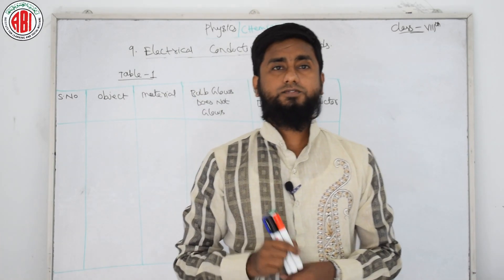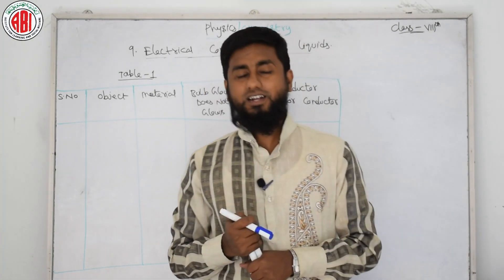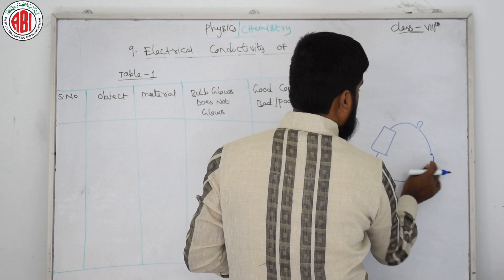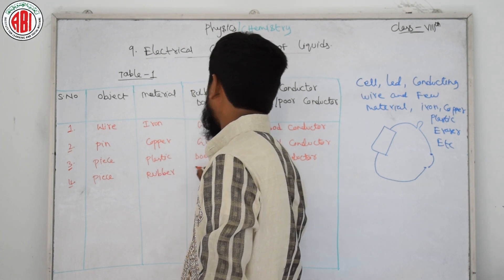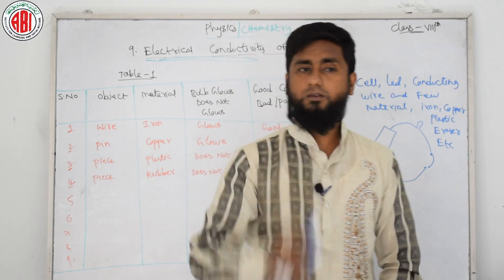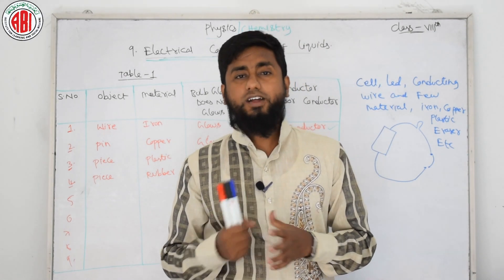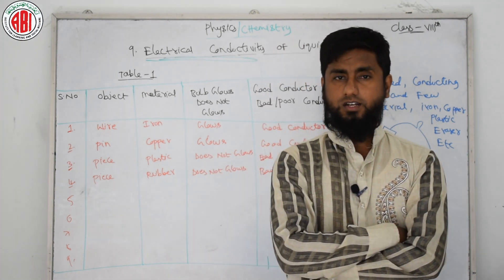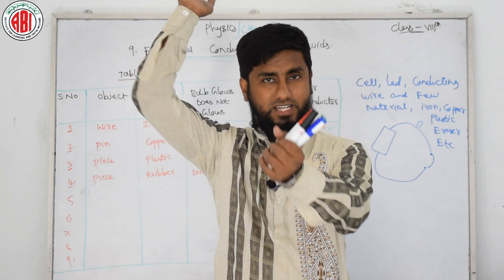8th Class_Physics_Chapter 09_Part 01_"Electrical Conductivity of Liquids"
8th Class_Physics_Chapter 09_Part 01_"Electrical Conductivity of Liquids"